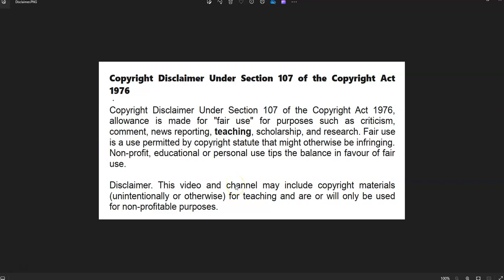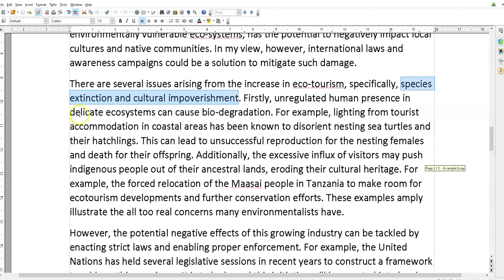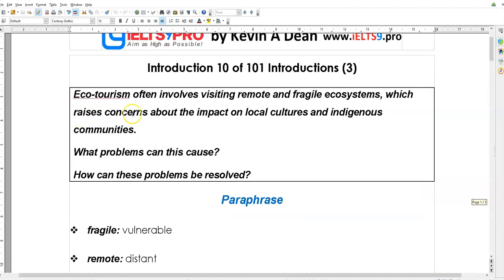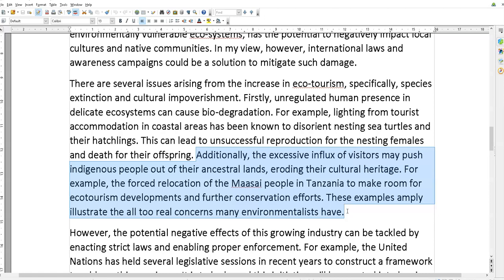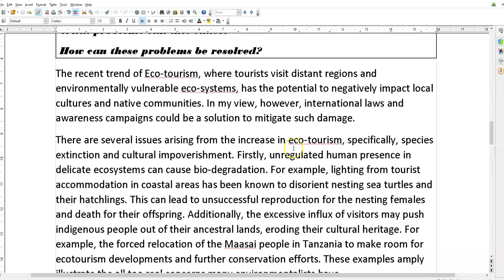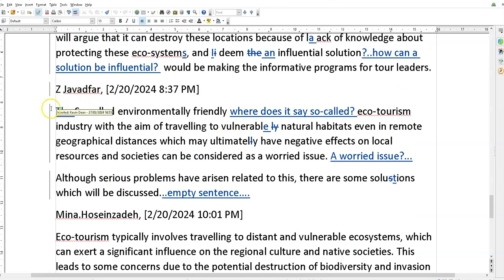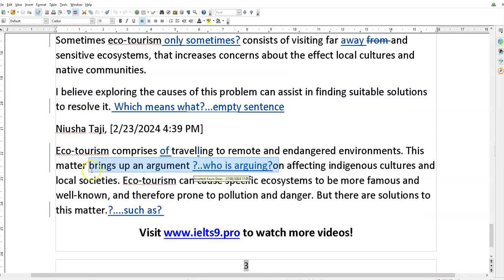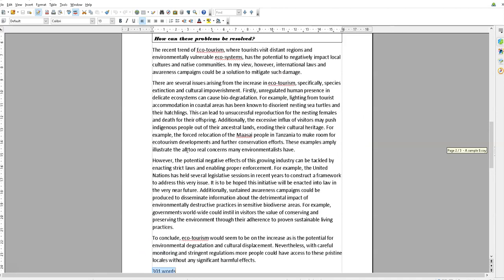New IELTS Essay Topics 10: Eco-Tourism: Two Part question: Sample Essay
Hello, this is the topic for the latest reported essay,
Eco-tourism often involves visiting remote or fragile ecosystems,which raises concerns about the impact on local cultures and indigenous communities.

What problems can this cause?
How can these problems be solved?

You can see my sample here and some of my student's responses. Links below if you want to join us..